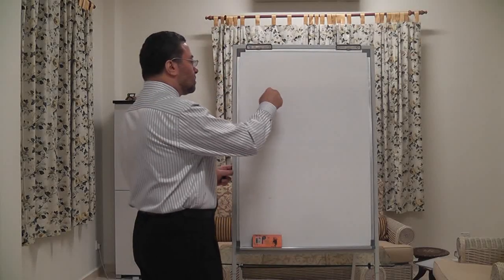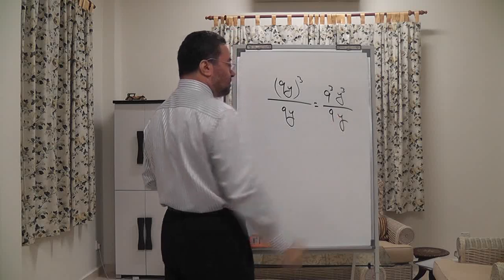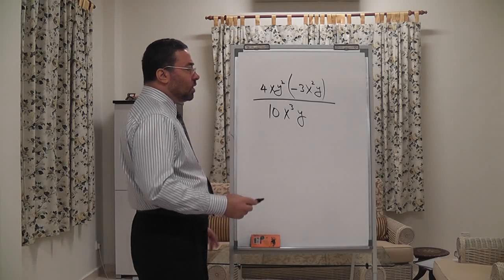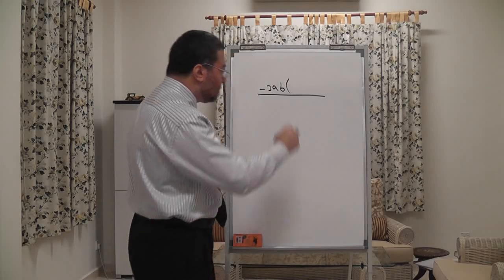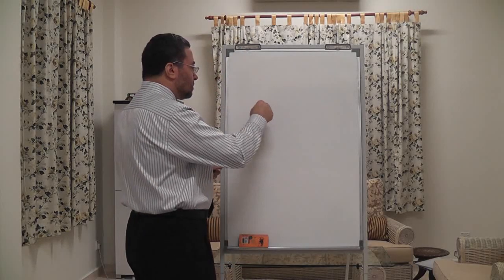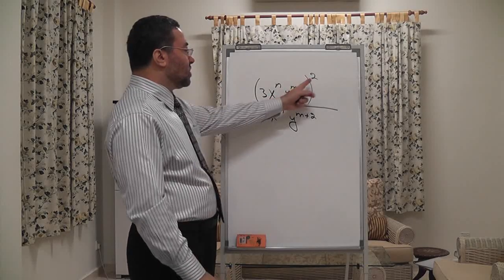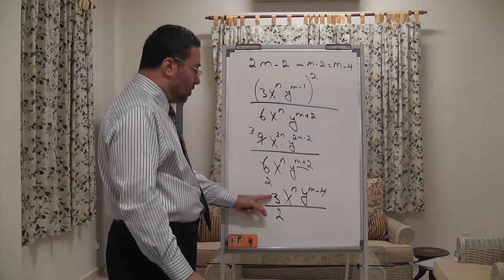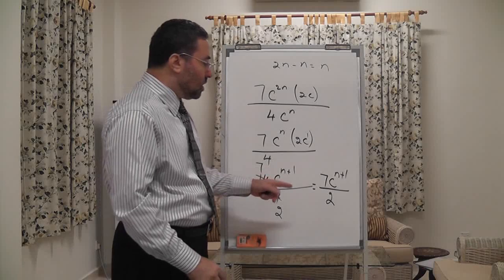alg1/ ex6.3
chapter six 6.3 exercises